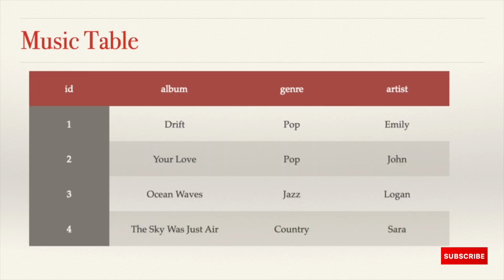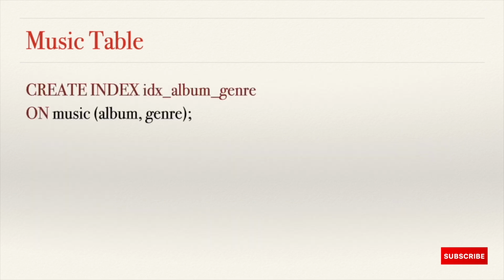SQL - CREATE INDEX Statement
Learn how to use the CREATE INDEX statement in SQL to create a index in the Music table in our database.

📚 Course progress
Module 0: Introduction
Intro to Database Systems

Module 1: Database Fundamentals
• CREATE TABLE
• INSERT
• SELECT
• UPDATE
• DELETE
• DROP

Module 2: Database Objects & Optimization
• CREATE VIEW
📍• CREATE INDEX

Module 3: Database Management Systems (DBMS)
• SQLite
• MySQL

Module 4: Database Programming
• Database Connectors (Python, Java)

Module 5: Advanced Database Concepts
• Replication